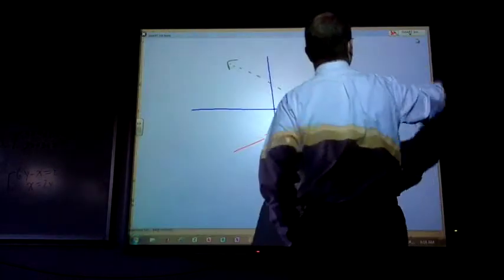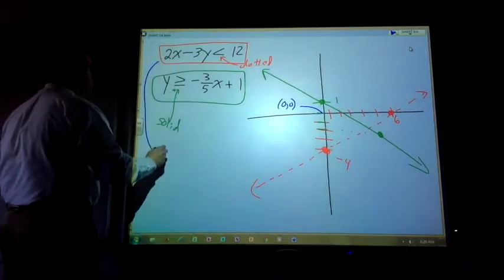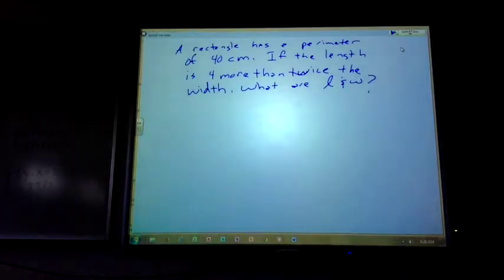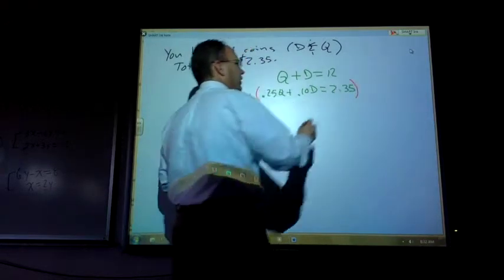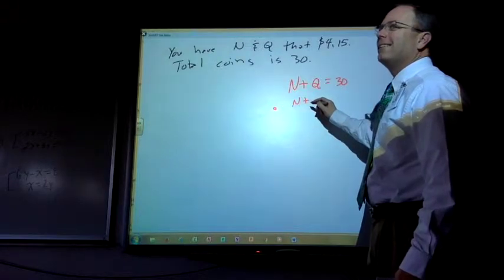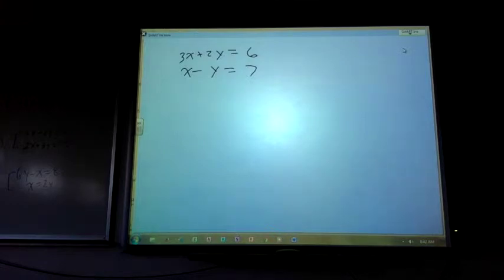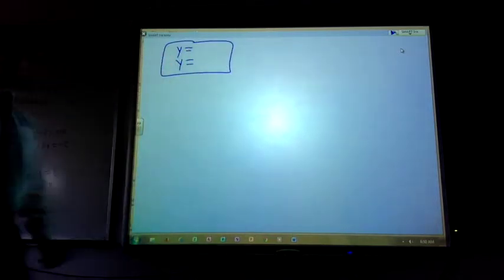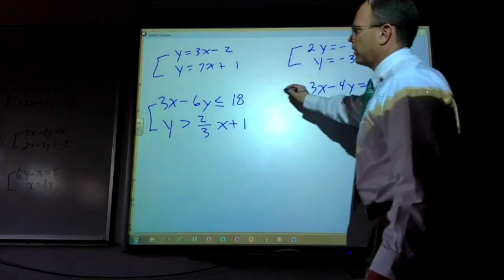CP Algebra 1 Jan 25, 2016 Review of linear for test